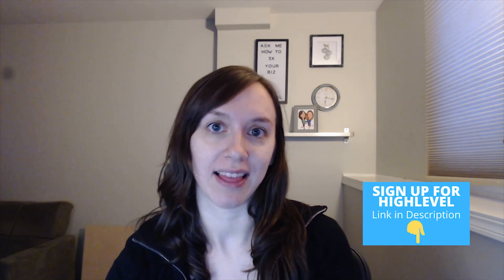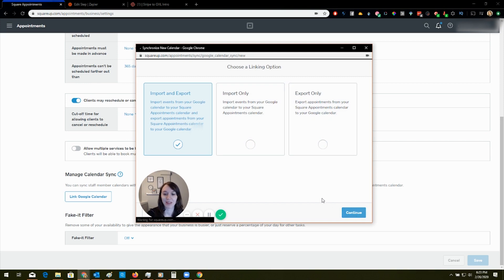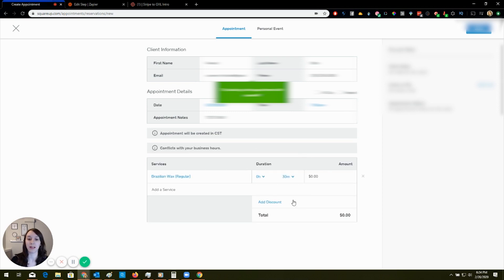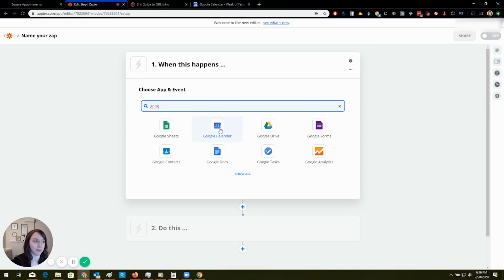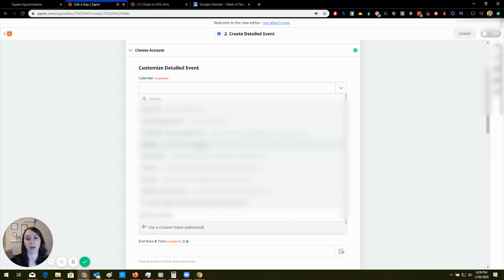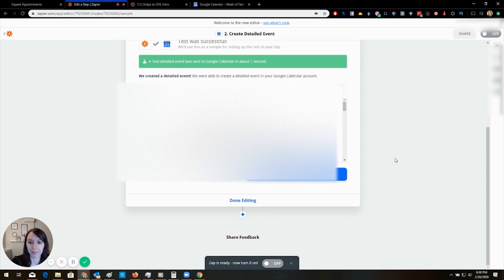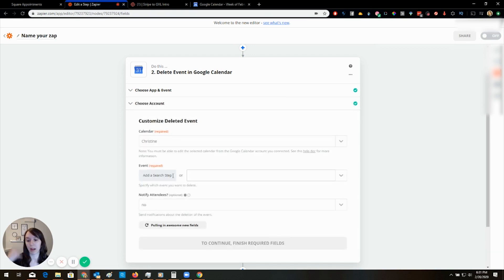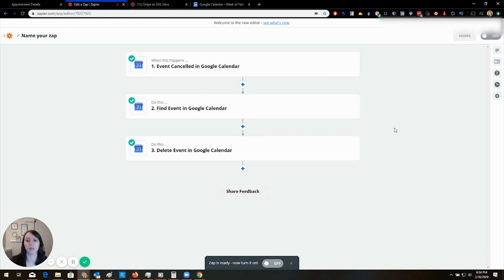Sync Square Calendar to Go High Level (Once and for All!)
Get a free One Click Agency Template + Free Pro Course by signing up with my link! ($497 VALUE) 👉👉👉

Go High Level Hacks Pt. 2 - How to sync Square calendar to Google & Go High Level so that your appointments appear on ONE calendar and not two, your availability is current and NO more double bookings!

Replace the 100's of tools you use with ONE software. The quick & easy way to set up client campaigns in 5 minutes or less with ONE CLICK for free!

🔸Get my free One Click Agency Template + Free HighLevel Like a Pro Course by signing up with my link! ($497 VALUE) 👉

Get your free 14 day trial + bonuses now to this all-in-one platform by signing up with my link:

0:00 Intro
0:33 Link Google Calendar
02:56 Test Appointment
05:17 Create a new Zap
09:18 Appointment Canceled